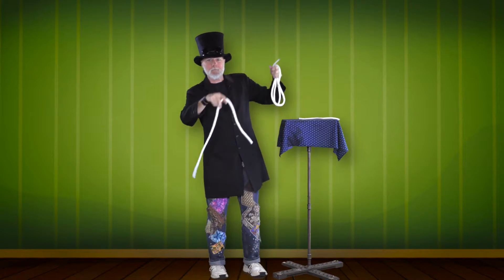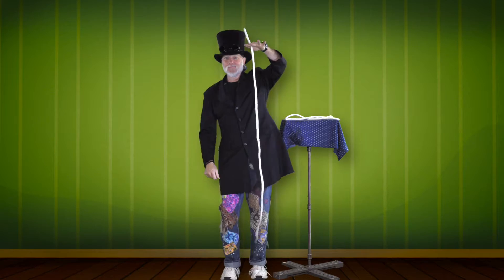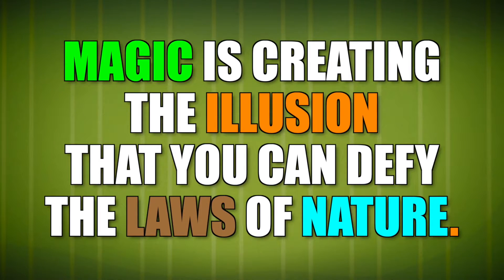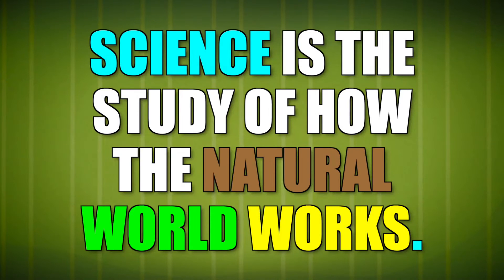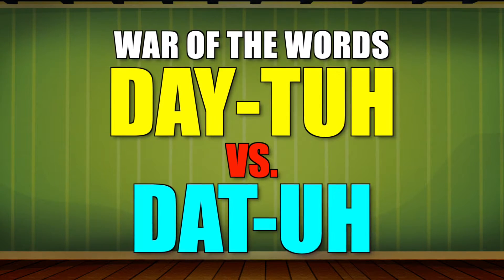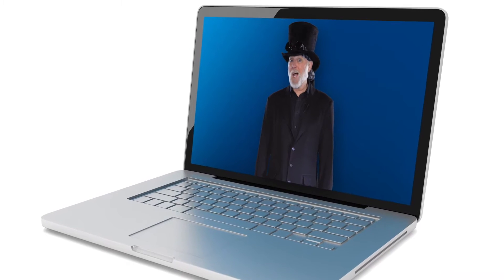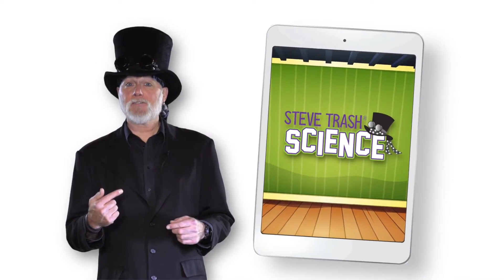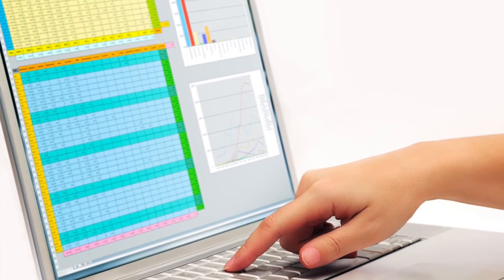Data Data Data - What is it? How Can We Use It? - Educational Video for Kids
(13 minutes) In this episode, Steve gives a basic overview of data.  What is it?  How can we use it?

More info...

By the way, the entire series is viewable on the PBS site, and all topics are COS - COURSE OF STUDY - curriculum-based for kids GRADES 1-8.

For course of study correlation please check out this link (correlation is at the bottom of the page).

All music and sound effects are either original or licensed through Storyblocks. Images are original or licensed through istockphoto.

Steve also has a series of short (one-minute-long) character education videos for kids as well.

If you like this video or these videos, please consider becoming an official Steve Trash Patron.

For $1 a month, you can help show your support for all things "Steve Trash".